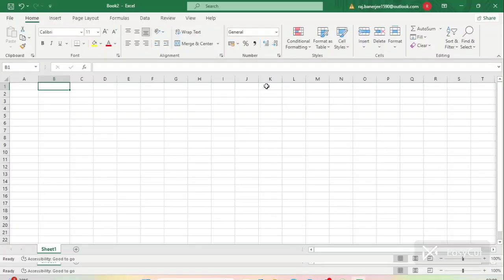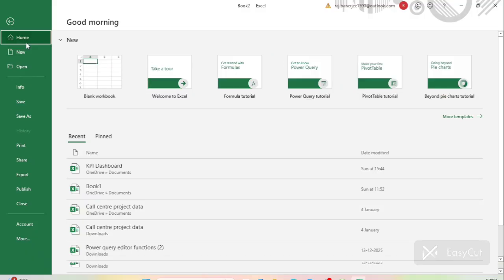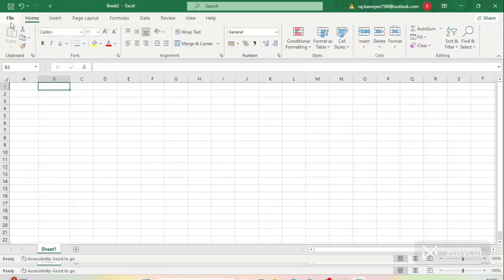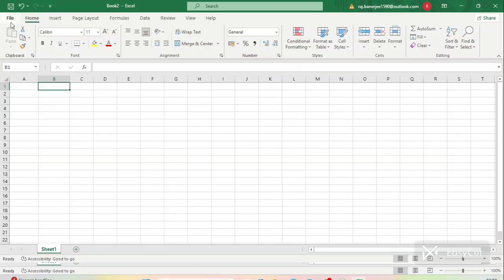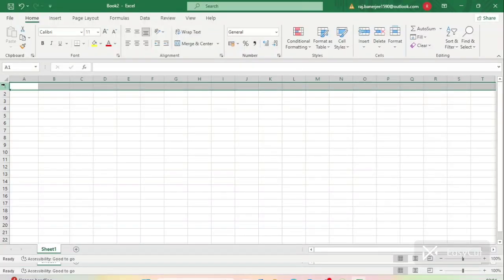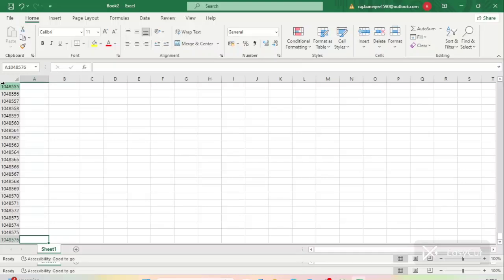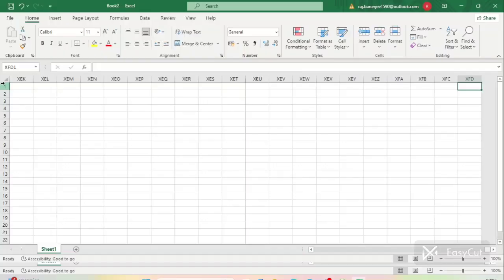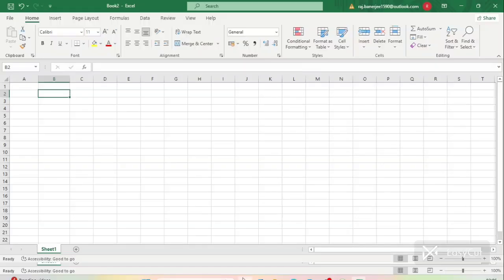Rows & Columns in Excel 📊🟩 | Data Basics You MUST Know!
In this video, you’ll learn one of the most important foundations of Microsoft Excel — Rows and Columns. Whether you’re a complete beginner or someone who wants to strengthen their data skills, this lesson is a MUST!

🧠 What you’ll learn in this video:
✅ What are rows in Excel
✅ What are columns in Excel
✅ How rows and columns work together to organize data
✅ Real-life examples to understand Excel grids easily

📈 Understanding rows and columns is the first step to mastering Excel, data analysis, and even advanced tools like Pivot Tables, charts, and dashboards.

💡 This video is perfect for:
👩‍🎓 Students
👨‍💼 Office professionals
📊 Data & Excel beginners
🚀 Anyone starting their journey from Grid to Greatness